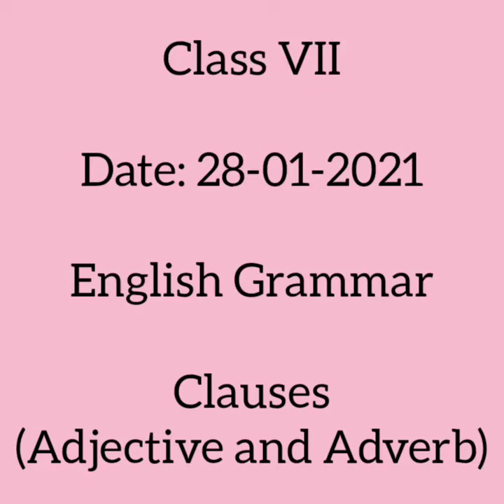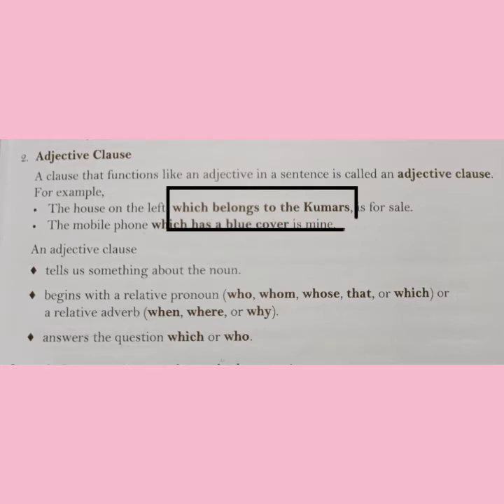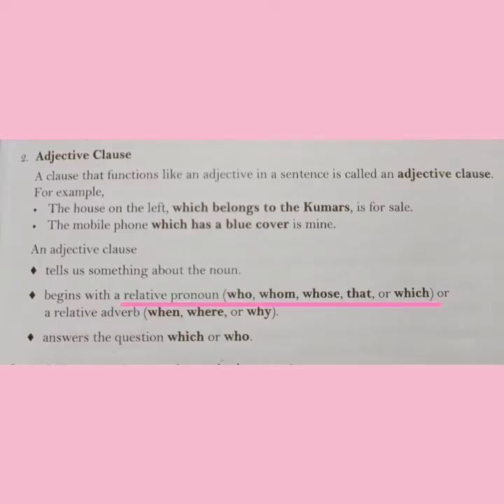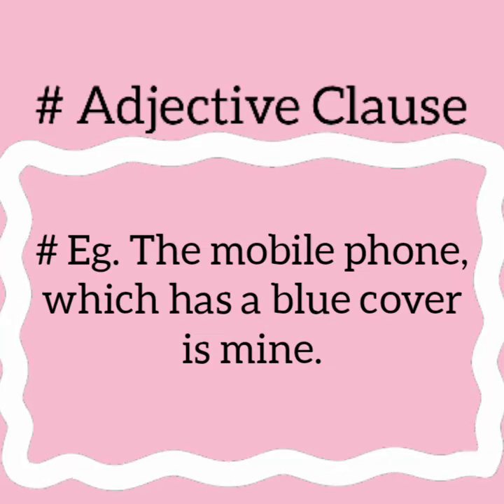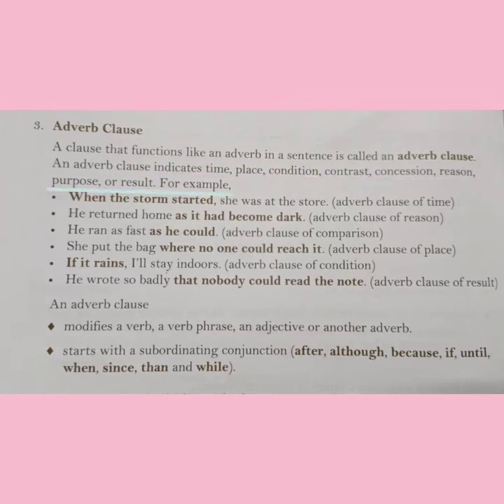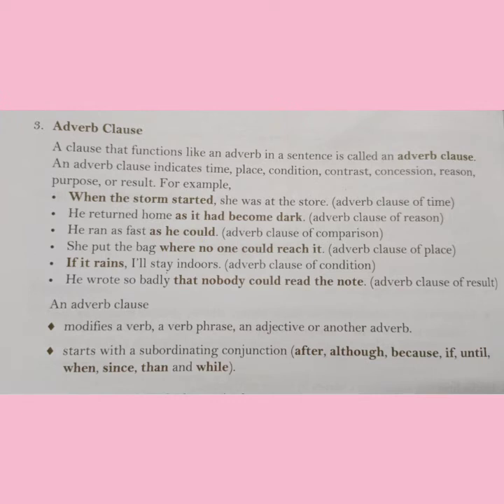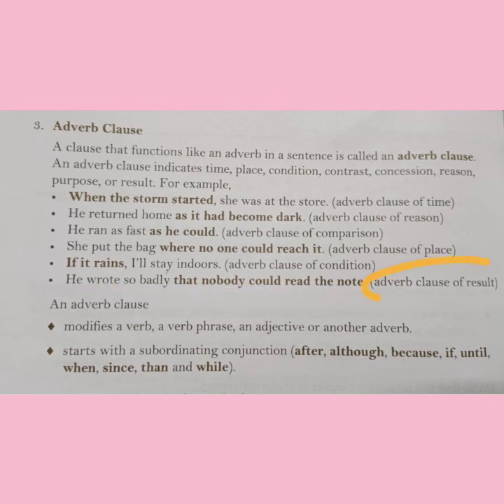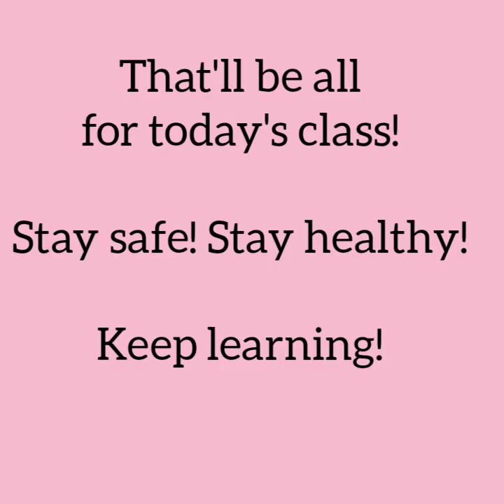Class VII || English Grammar || Clauses (Part 2)